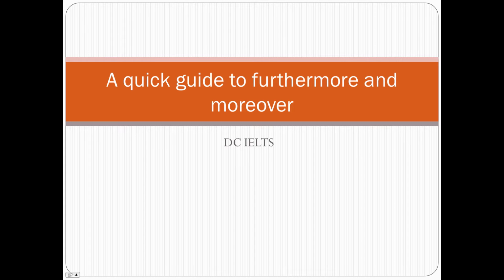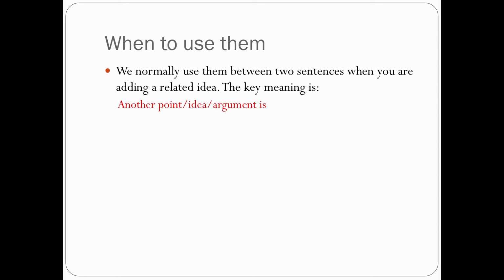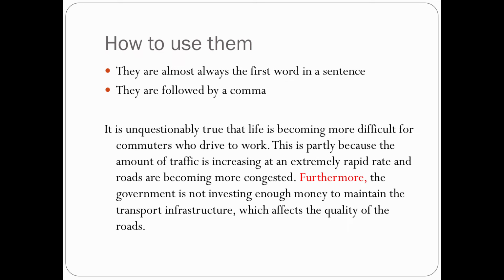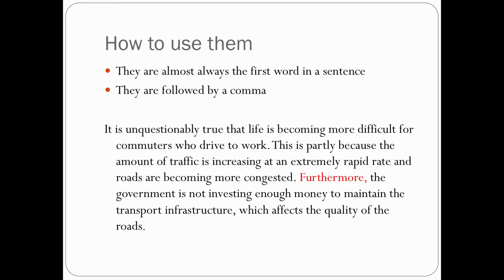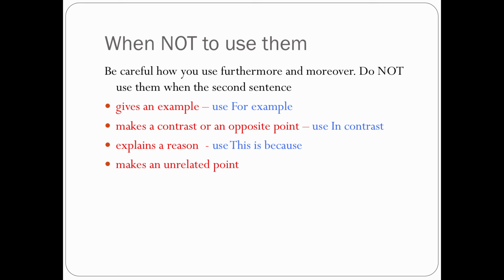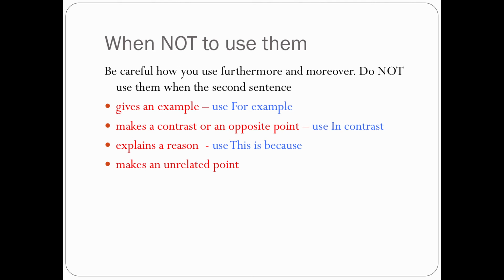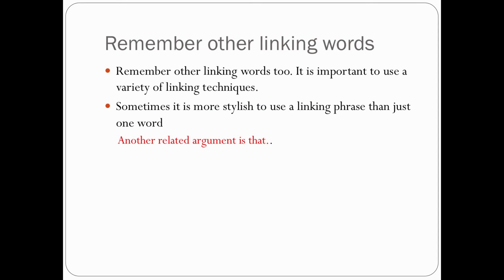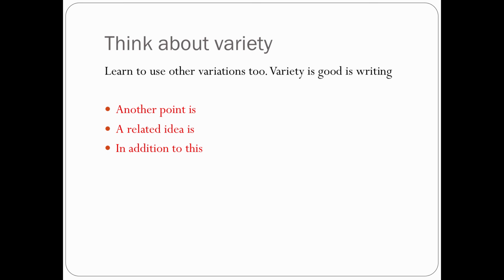furthermore and moreover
A quick guide on how to improve your writing by using furthermore and moreover correctly